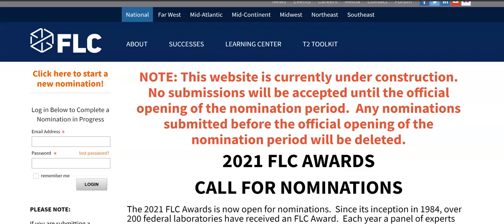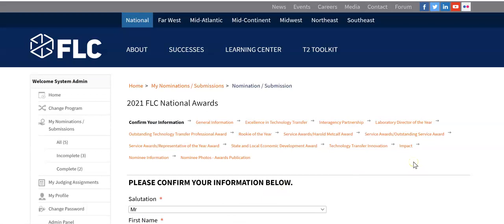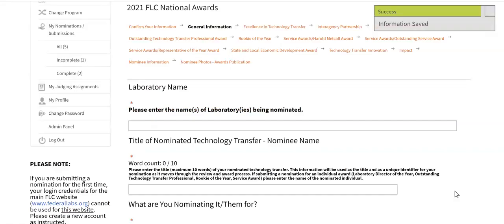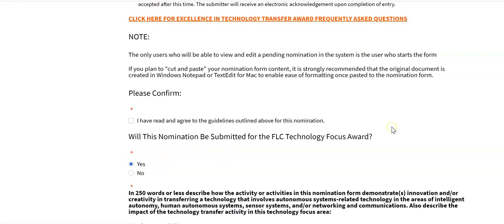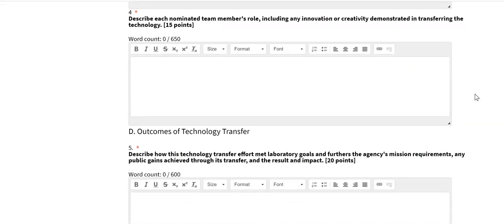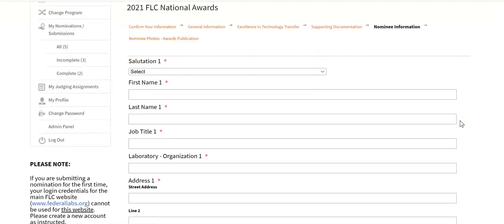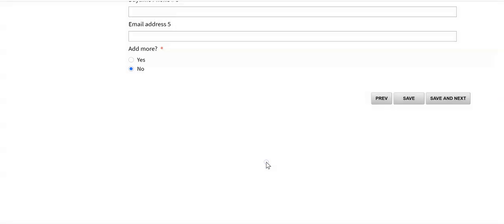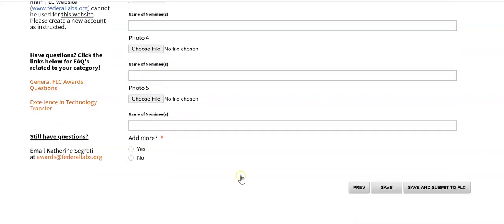FLC Awards Program: Online Submission Tutorial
Are you new to using the online platform to submit nominations for FLC Awards programs? Or do you need a refresher? This video is perfect for you! Follow along with this tutorial that goes through the enrollment, login and submission process.